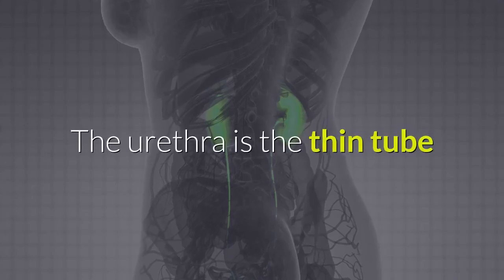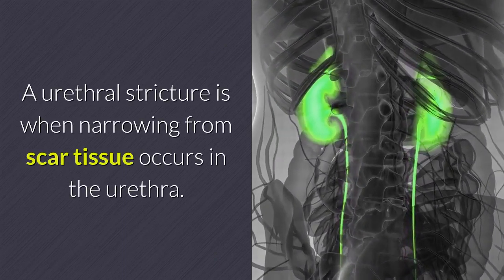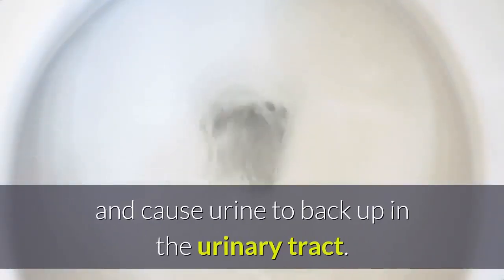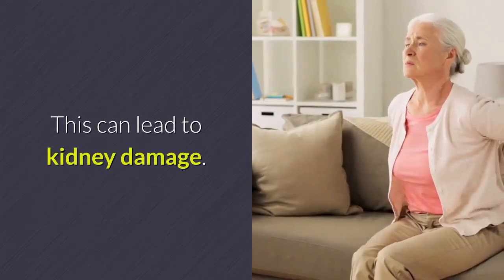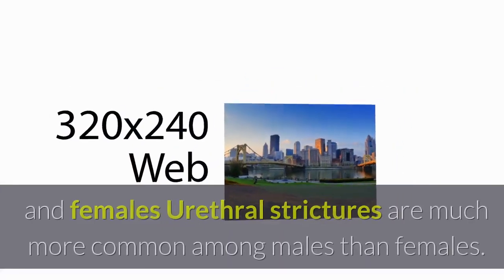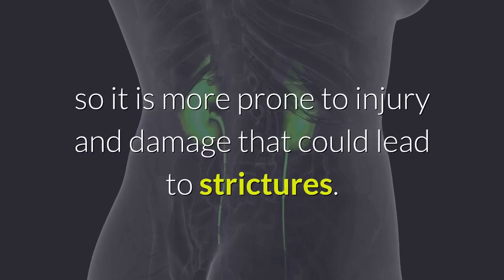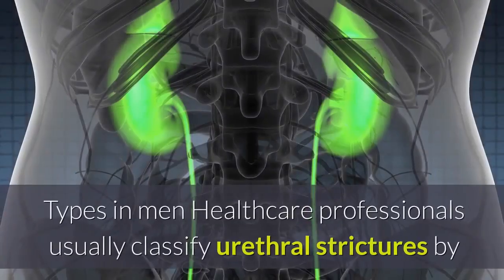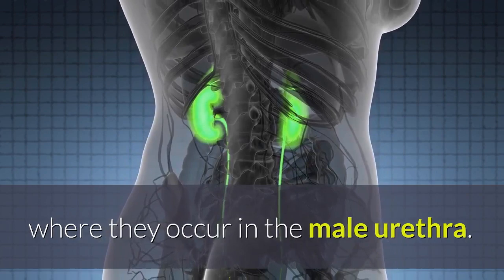Urethral stricture home remedy | Urethral stricture: Everything you need to know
"The urethra is the thin tube that carries urine from the urinary bladder out of the body. A urethral stricture is when narrowing from scar tissue occurs in the urethra.

Urethral strictures can obstruct the ability to urinate and cause urine to back up in the urinary tract. This can lead to kidney damage.

In this article, we cover the causes and symptoms of urethral stricture, as well as diagnosis and treatment of the condition."